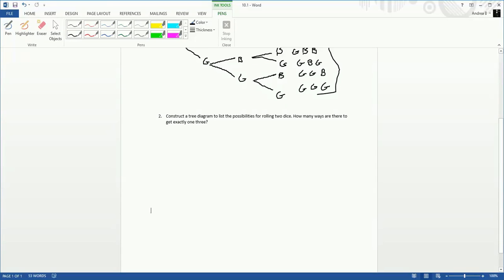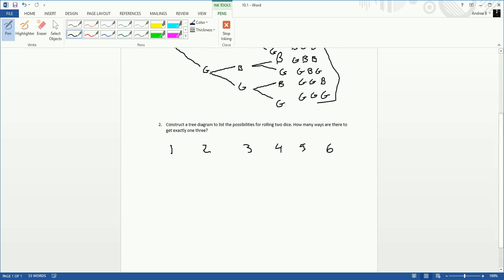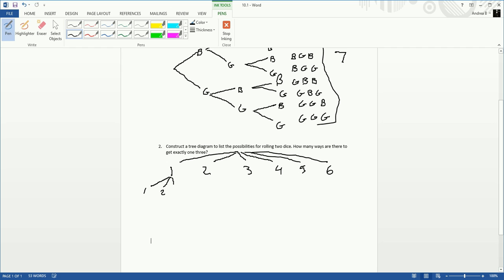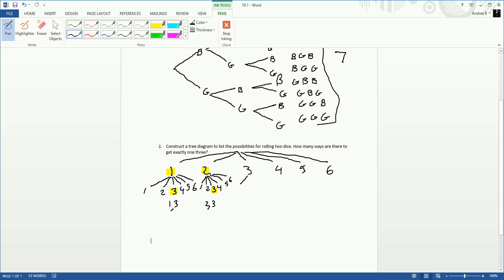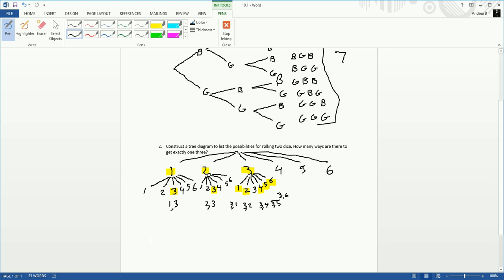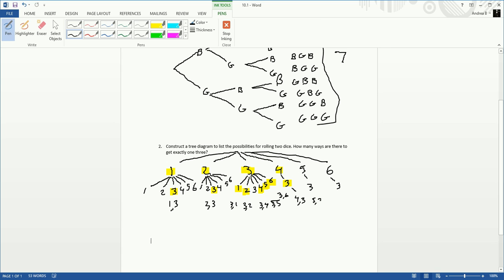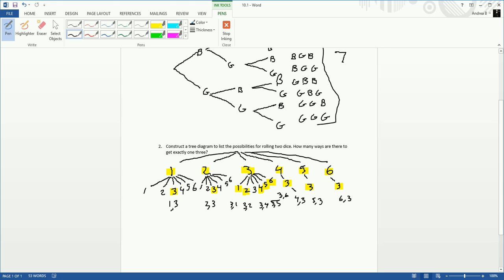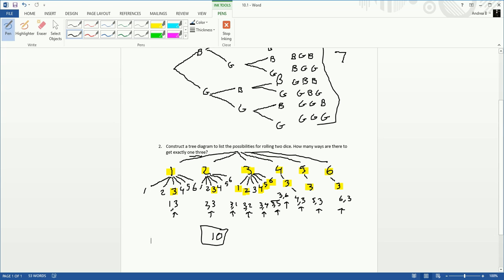MTH 101 Sect 8.1 part 2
Counting Problem